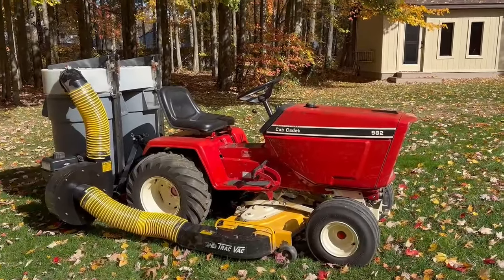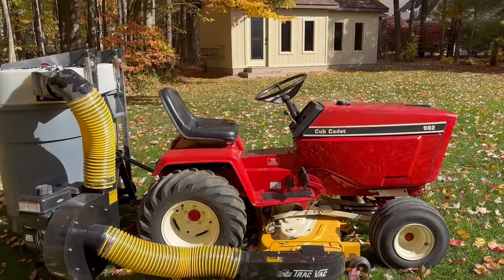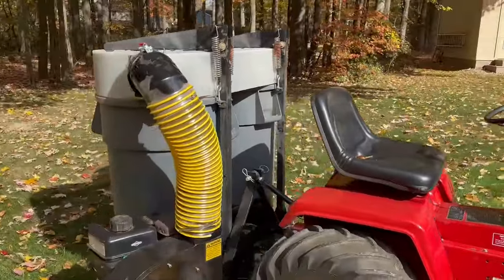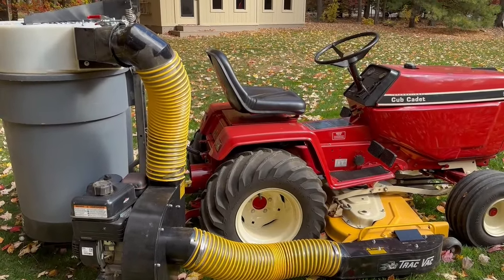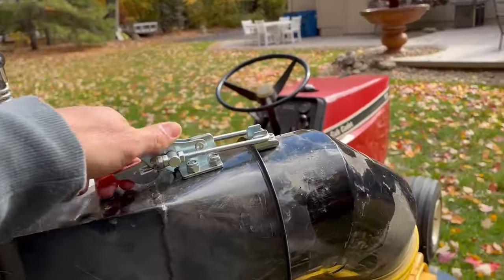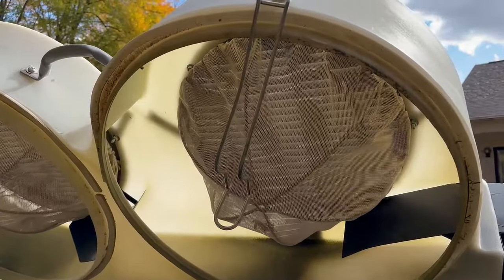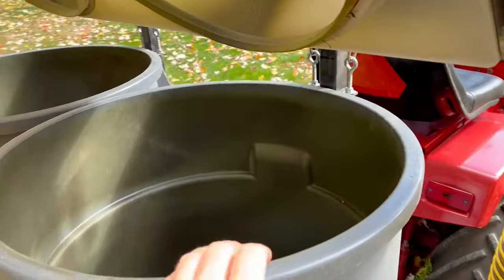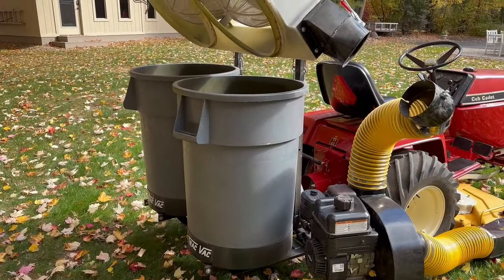Vintage Garden Tractor DOMINATES Leaves. Merciless Leaf Action. Cub Cadet 982 Trac Vac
My Cub Cadet 982 mercilessly dominates leaves with a Trac Vac.